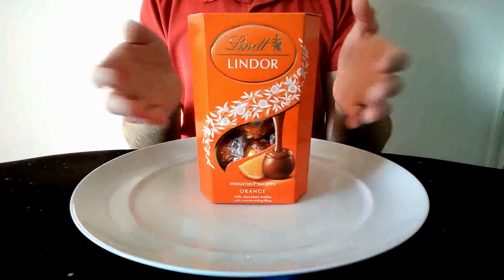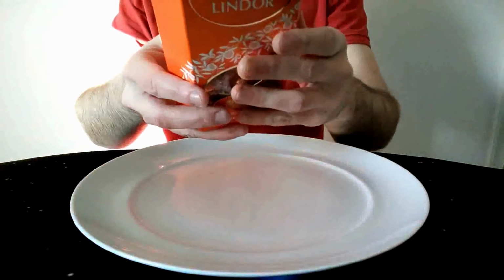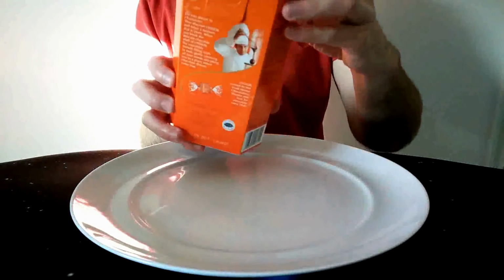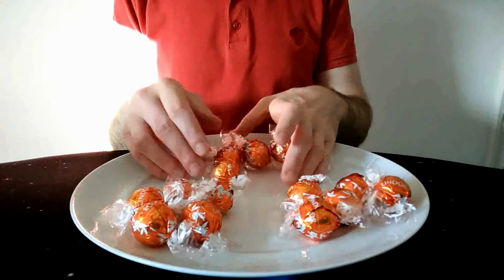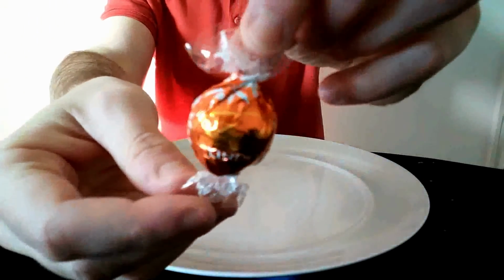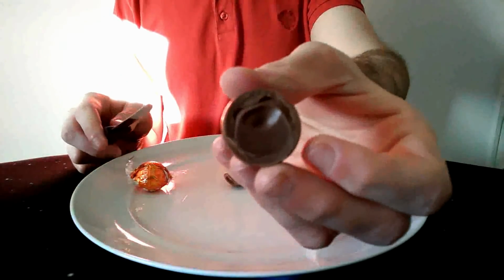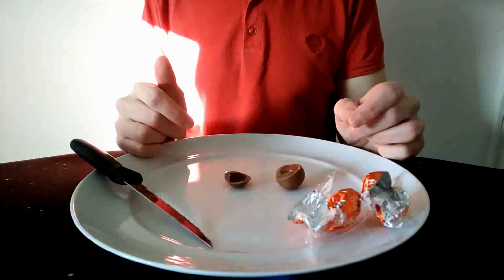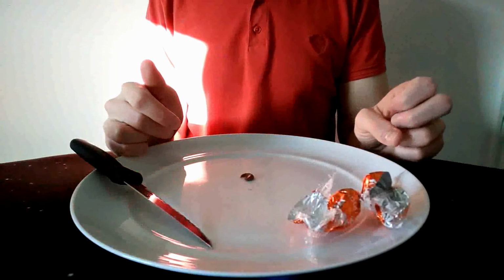Lindt Lindor Orange Review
Lindor but orange?! They said it couldn't be done, so when this turned up at Chocolo Roberto's door, he just had to review it!